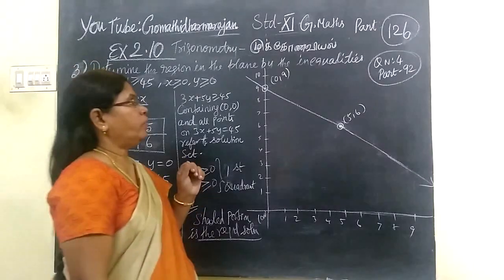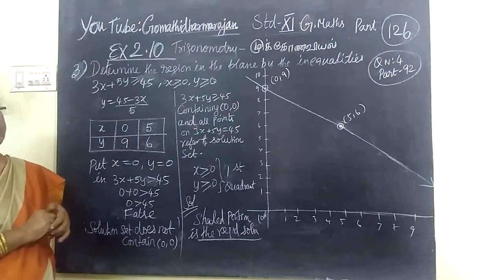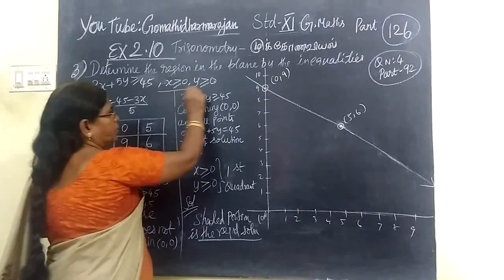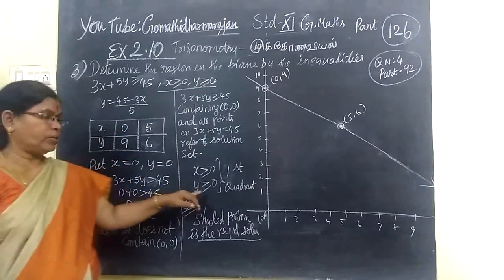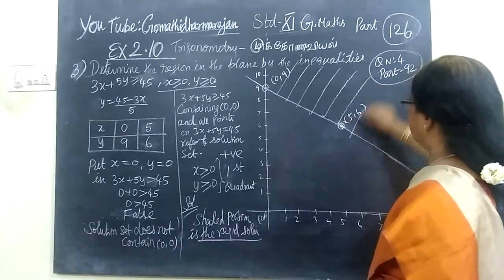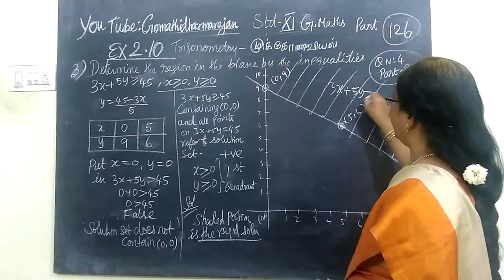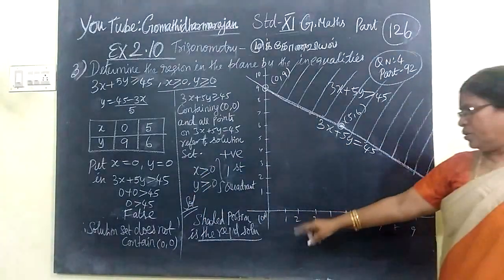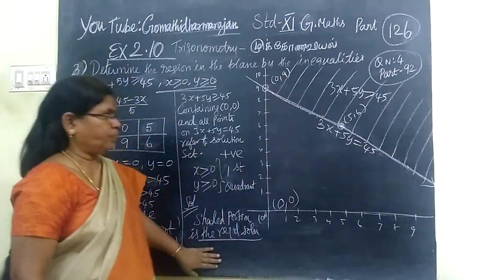11th Maths [Part-126] Ex 2.10-3 Basic Algebra T.M-E.M Gomathi dharmarajan